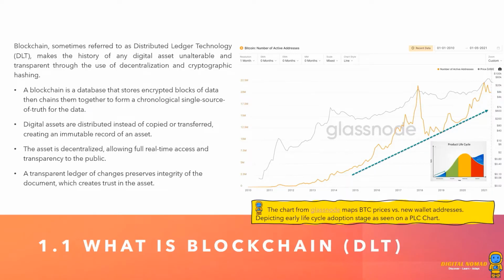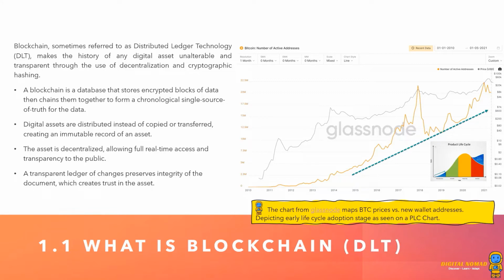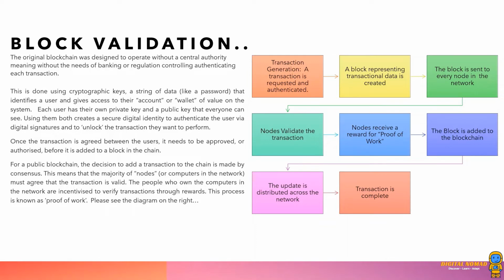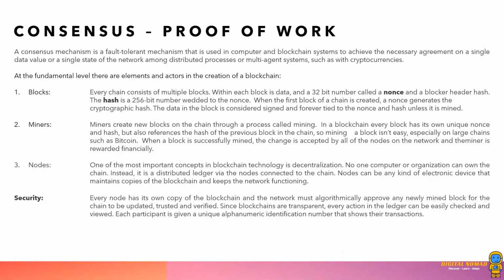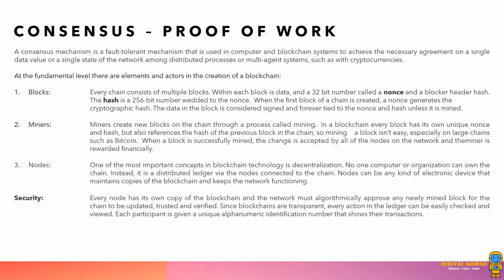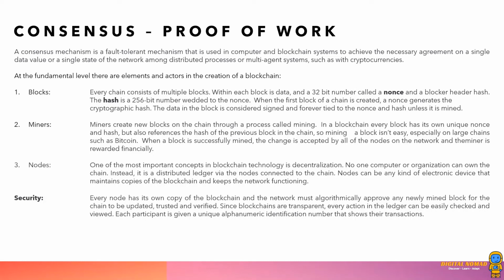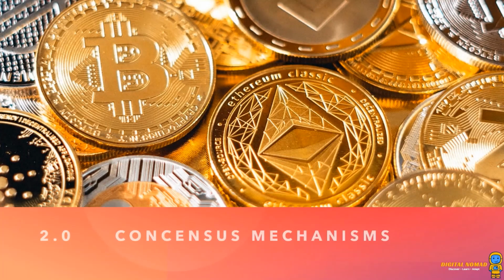1.0 Blockchain fundamentals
An educational video on the fundamental elements of blockchain technology